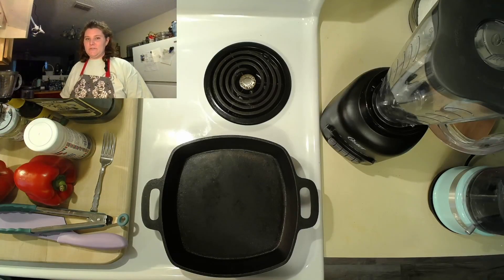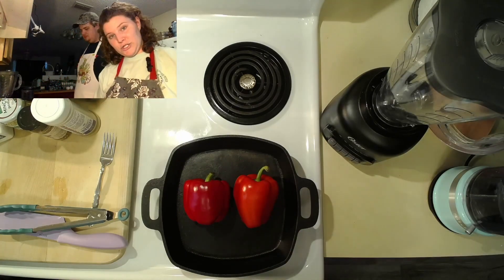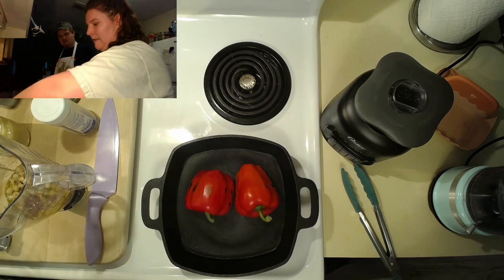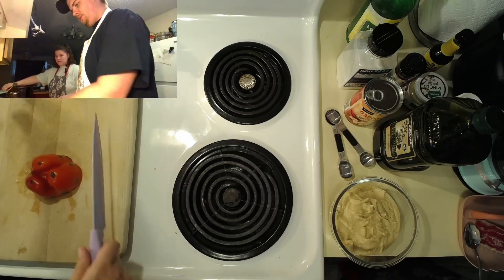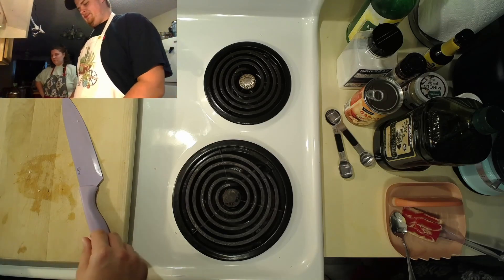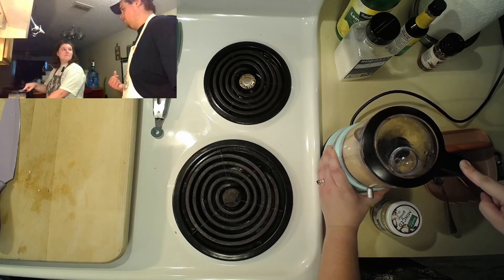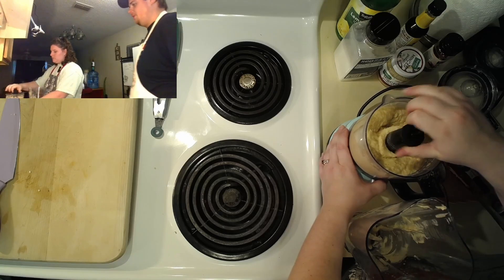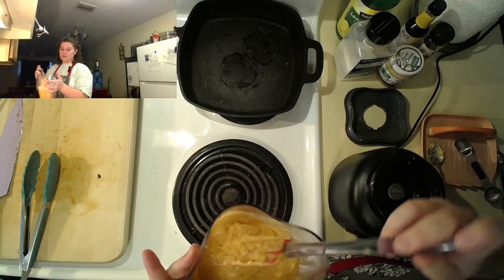Roasted Red Pepper Humus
This week is a special video with a guest! Hummus is one of my favorite snacks and I hope that this recipe and video help you learn to make your own. Enjoy!
Ingredients
One 15 oz can Chickpeas/ Garbanzo beans
2 Tbsp Olive Oil
1 Tbsp Lemon Juice
1 Tbsp minced garlic
1 Tbsp salt
1 Tsp sesame oil
1 Tsp Red Pepper flakes
1 Tsp Cumin
2 Red Bell Peppers
Preparation
Begin by turning on the oven to 450 degrees and a skillet to medium heat. When the skillet is warm, place the washed Bell peppers in the skillet to char. Turn the peppers every 20-30 seconds to prevent burning. Smoke is expected.
Once the peppers are charred, place them in the oven for 8 minutes. Drain the cans of chickpeas. Keep some liquid to prevent the hummus from being too dry.
Add the chickpeas and ingredients to a blender. If using a food processor, put in half the chickpeas,  add the seasoning, and then the rest of the chickpeas.
When the Bell peppers are finished roasting add them to the Hummus in blend/puree.
Tips
Seasonings such as Cumino, red pepper flakes, and the Bell pepper are optional. Season to taste. Keep in mind that adding the bell peppers is going to add liquid to the hummus.